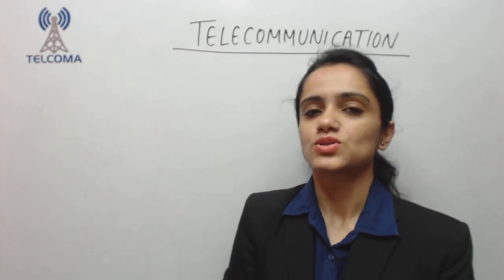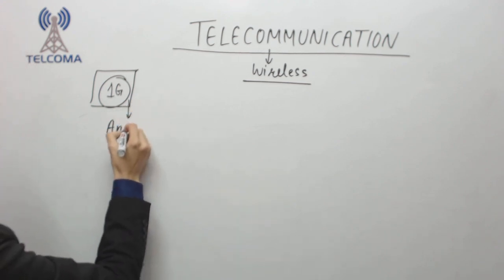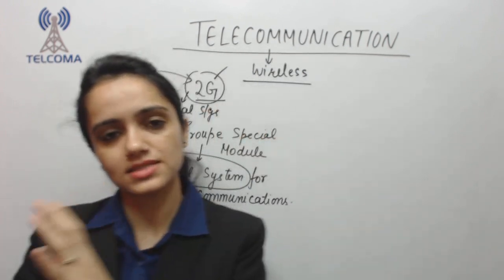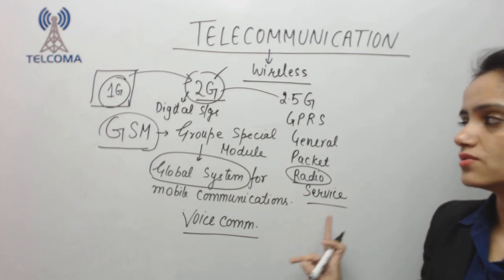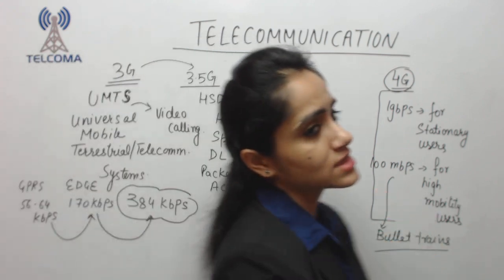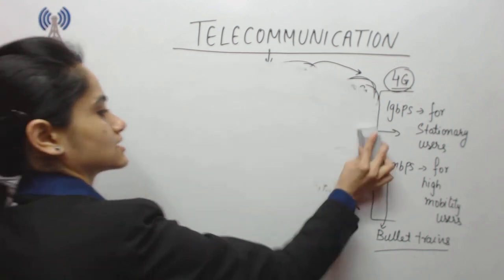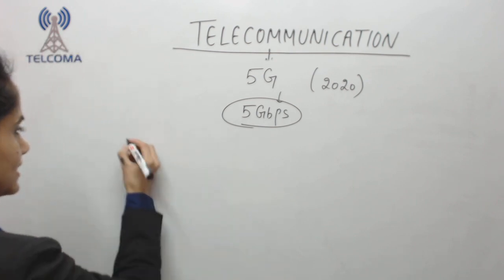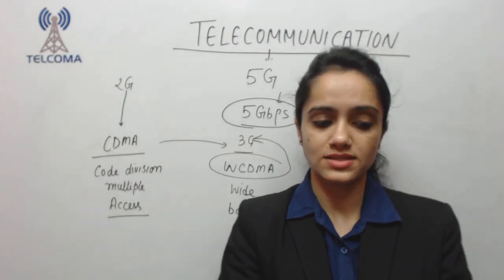1 introduction of technologies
In "Cloud Computing: The Complete Course," you'll explore the fundamental technologies behind cloud computing, including virtualization, containerization, and cloud service models. This course offers a comprehensive introduction to how these technologies transform data management, application deployment, and scalable computing resources.